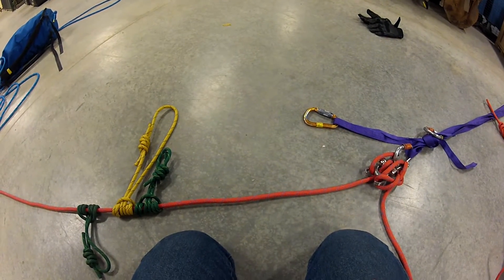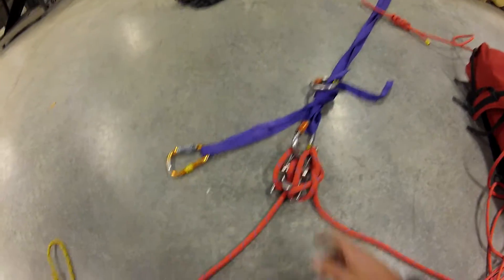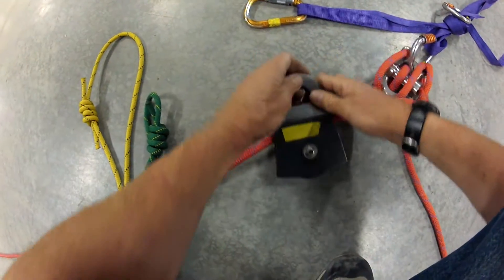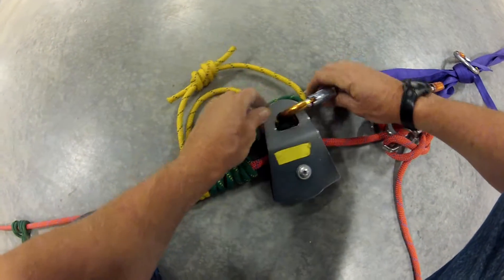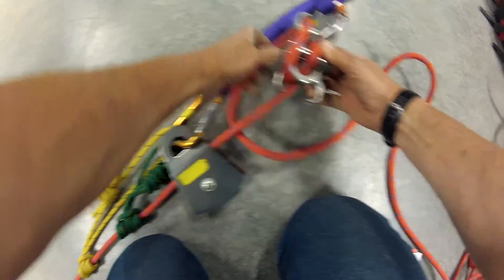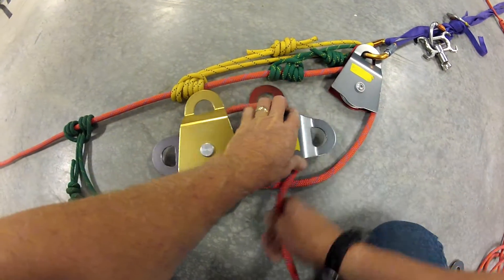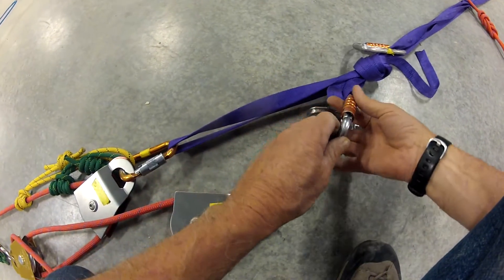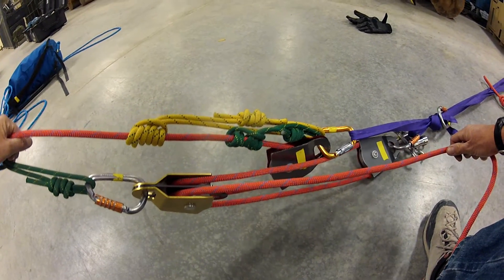5 to 1 MA.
This is a demonstration of building a 5 to 1 mechanical advantage